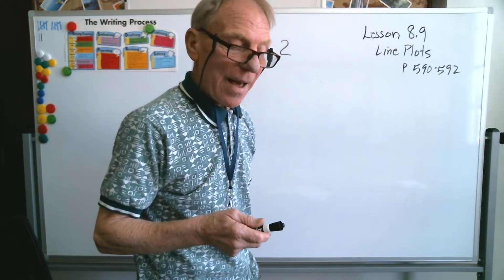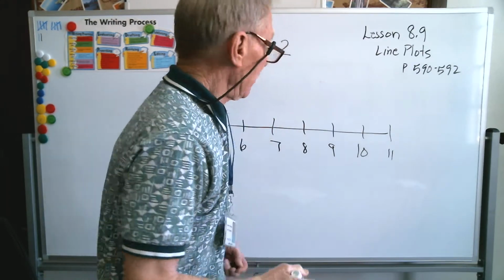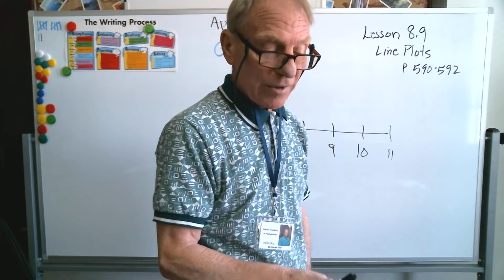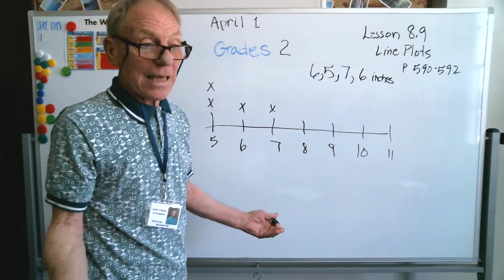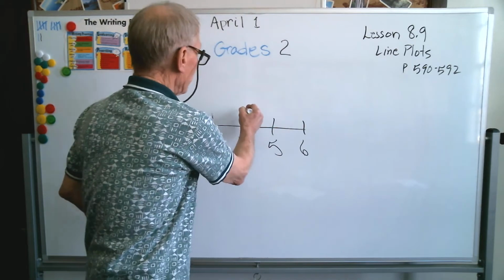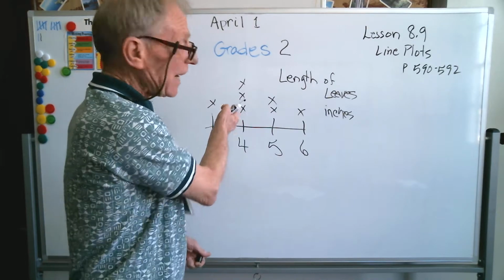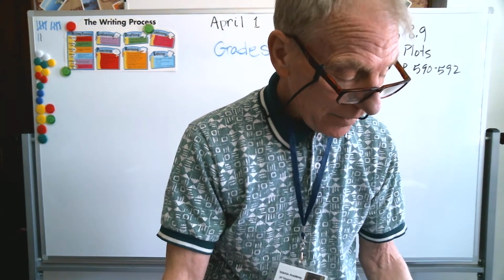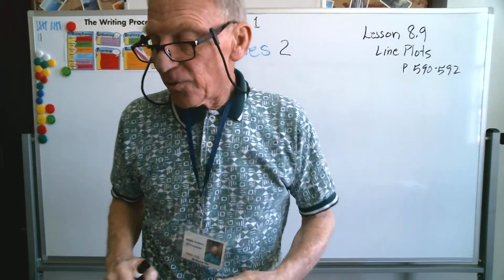2nd Math Lesson 8 9 Line Plots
IAY School 2nd Grade Math, Lesson 8.9 Building Line Plots